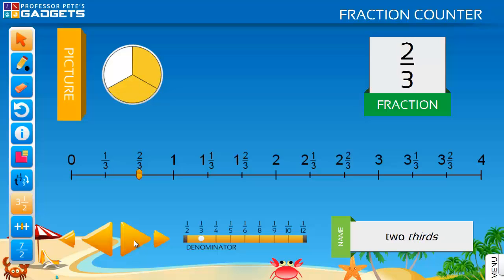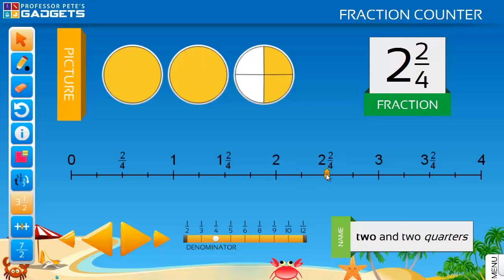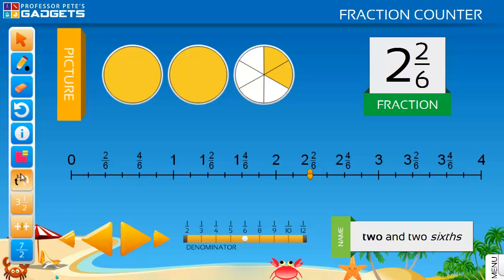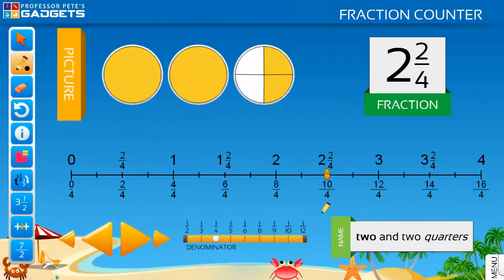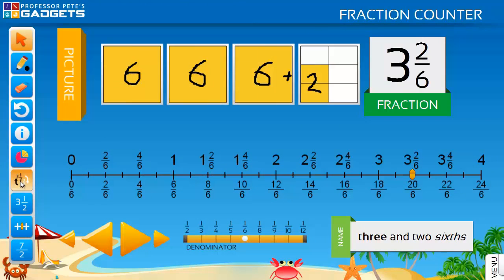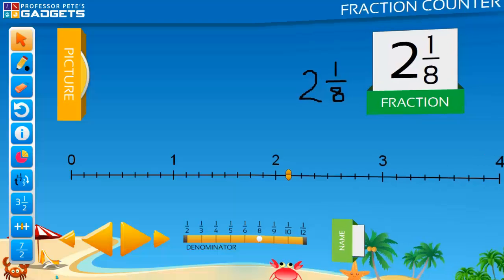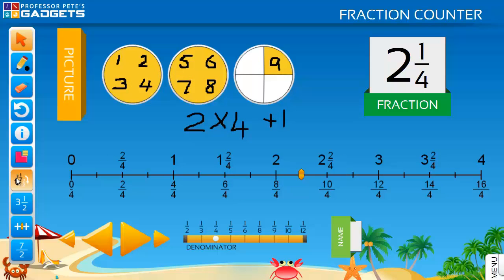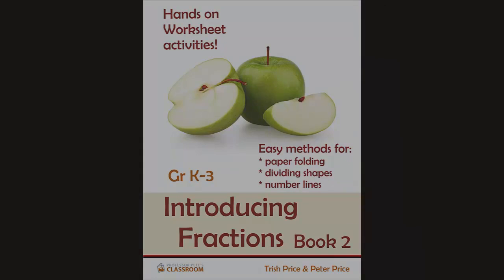Fraction Counter Gadget walkthrough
Count in fractions with animating pictures to help students understand fractions and mixed numbers. There is a matching number line which places the fractions accurately. The improper to mixed number toggle allows for conversions between the two forms to be easily understood. Great tool for the interactive whiteboard in the classroom or with tutors. An accompanying eBook of worksheets makes this a powerful tool in the understanding of fractions.